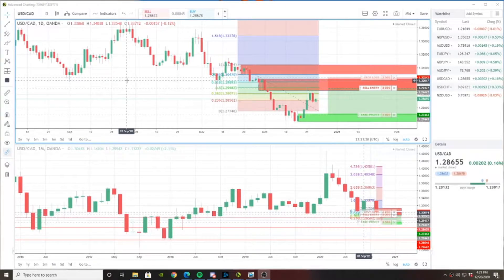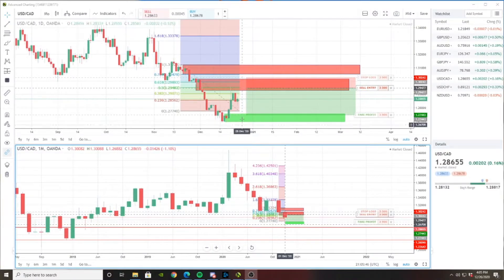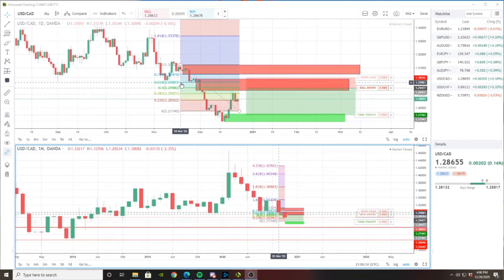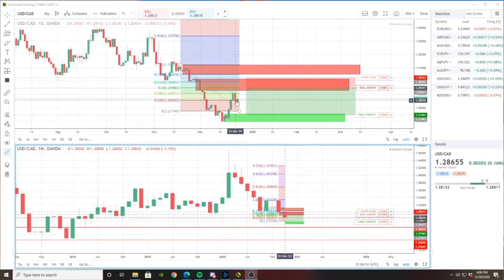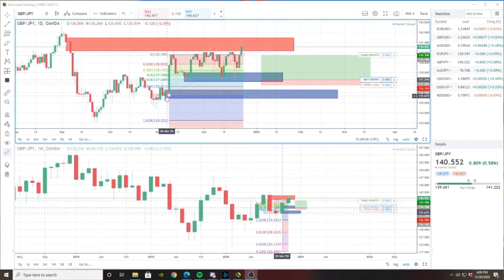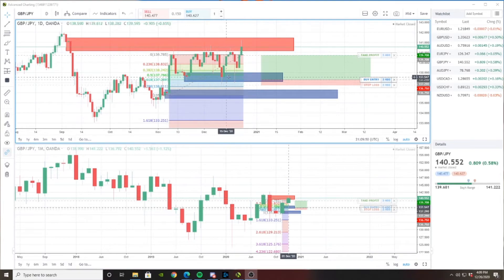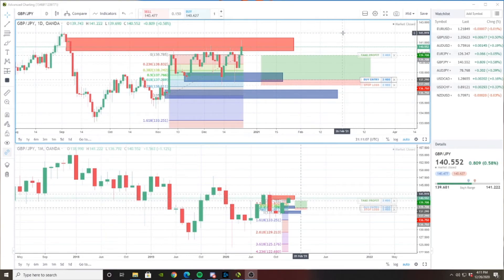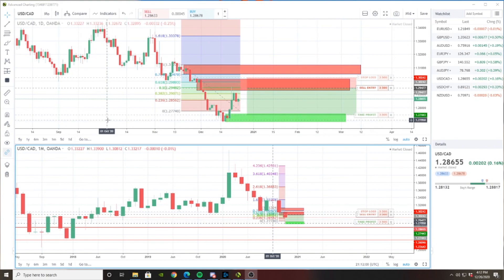Trading my $300 Forex Account To $1000 - Patiently waiting for the right opportunity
Week 3 of December Recap